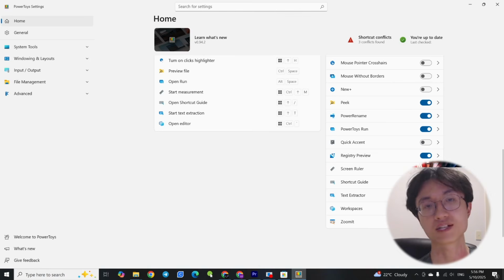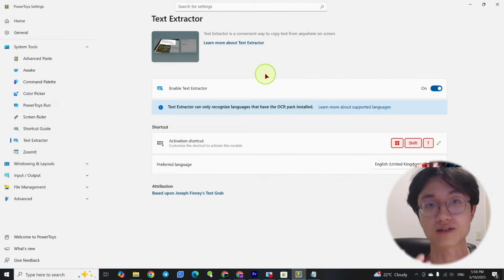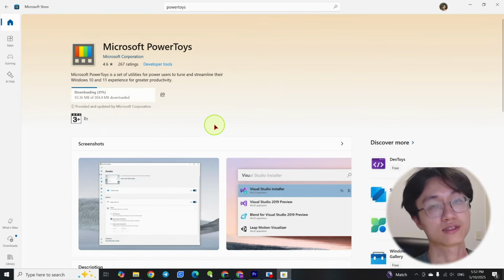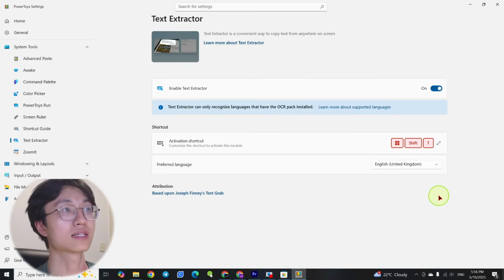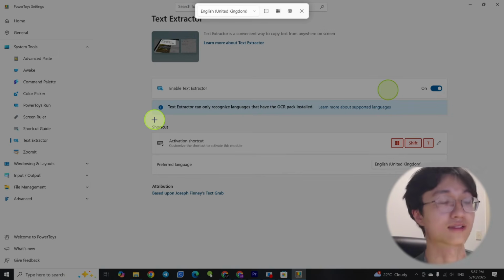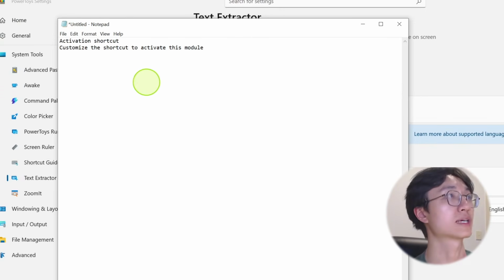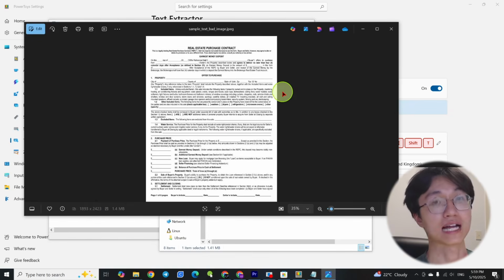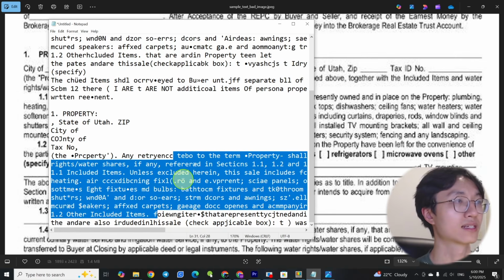How to Extract Text in Seconds Without Any Browser in Windows 10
In this video, I show you how to extract text from your Windows 10 or WIndows 11 screen update without using a browser like Google Chrome or Microsoft Edge. If you’re on a limited system or just prefer not to use browser-based OCR, Microsoft PowerToys has you covered. It’s a free utility app available on the Microsoft Store that comes with a powerful OCR text extractor built in.

I guide you through downloading PowerToys, enabling the Text Extractor feature, and using the simple keyboard shortcut (Windows + Shift + T) to copy text directly from any part of your screen. Whether it's an image, document, or blurry screenshot, you can instantly extract and paste it into Notepad or anywhere else. I also demonstrate how to improve results by zooming in and adjusting the quality.

This is a practical and fast solution when AI tools or browsers aren’t available.

(For students)

Timestamp:
Coming soon!